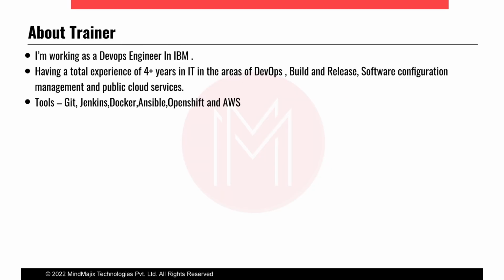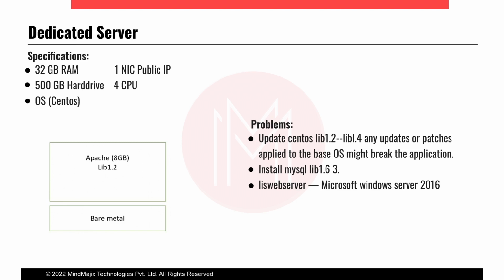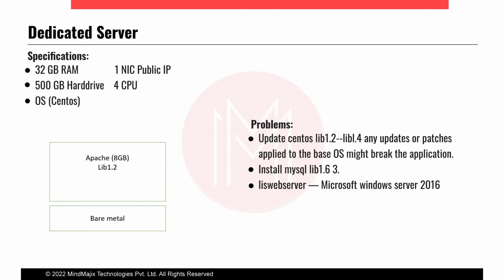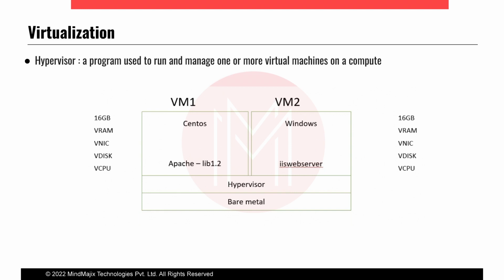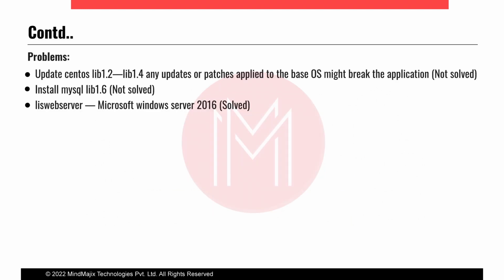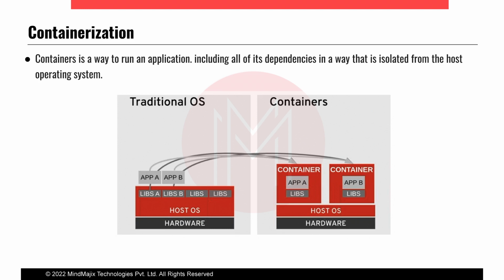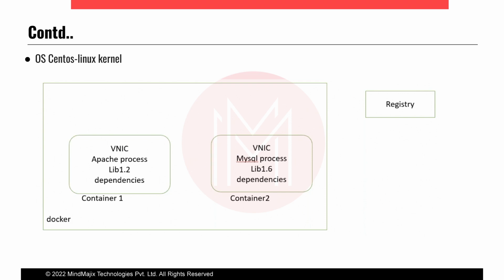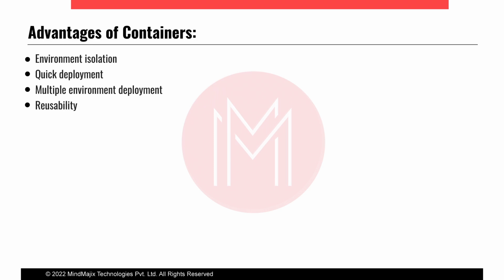OpenShift Training | Red Hat OpenShift Course Tutorial For Beginners | MindMajix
This MindMajix Video on OpenShift Training for both beginners and experienced will help you to get in-depth knowledge on all the key features and fundamentals of OpenShift. The Red Hat OpenShift course introduces containers, Kubernetes, Red Hat OpenShift Container Platform, and builds core knowledge to manage containers.

0:00:00 Introduction to Mindmajix
0:00:41 Scope of the OpenShift course
0:00:50 Course Outline
0:01:00 Introduction to Container Technology
0:01:55 Dedicated Server
0:06:44 Virtualization
0:09:10 Problems
0:10:08 Cloud
0:10:40 Containerization
0:11:57 OS Centos-linux kernel
0:15:45 Advantages of Containers
0:18:52 Course Completion Certificate

🔵 Why Should You Learn OpenShift?

OpenShift was recognized by a famous magazine as one of this year's best tools and technologies for developers, IT professionals, and businesses. Top companies like Accenture PLC, Red Hat Inc, ThoughtWorks, and other 2,600 MNCs are using Red Hat OpenShift in their deployments. Certified Red Hat OpenShift professionals are among the highest paid IT professionals today. On average, the salary of a Certified Red Hat OpenShift professional stands at 92,838 USD per annum.

🔵 Job Roles for CassandraAdmin Professionals

✅ System administrators
✅ Developers
✅ Architects
✅ Cloud administrators

🚩 Skills Covered:

✅Container, Docker, and Red Hat OpenShift architecture.
✅Openshift Cluster
✅How to deploy the application on Openshift Cluster.
✅How to set up integration between Openshift and SCM.
✅Creating custom templates, and catalog items in Openshift.
✅How to deploy Multiservices applications on Openshift.

🔑 Key Features :

👉 24/7 Support.
👉 Real-life Projects.
👉 Get Certified.